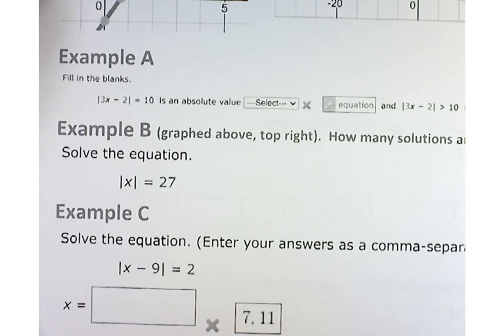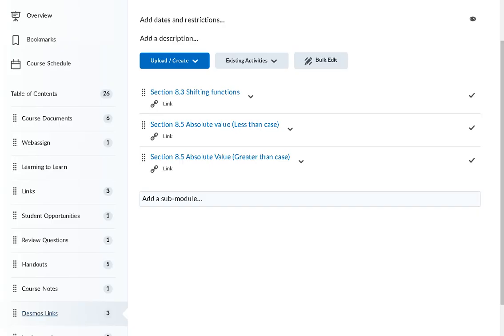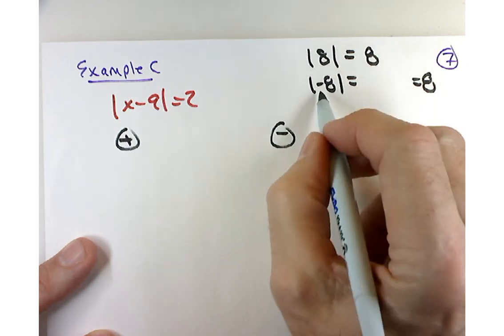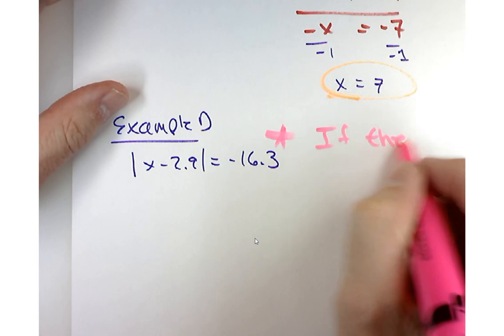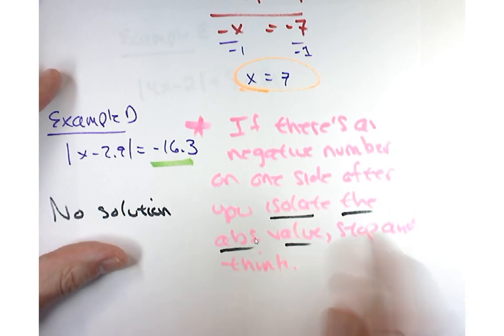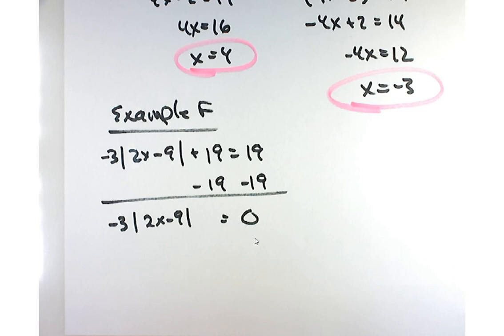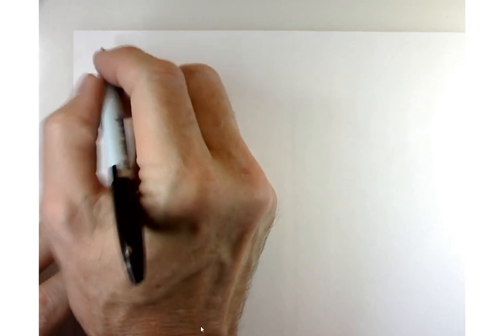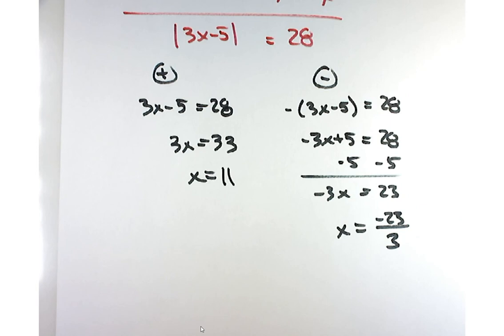Section 8.5 Absolute Value Equations (Fall 2023)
Don't forget to check out the second part of this, absolute value inequalities, which is the next video on this playlist.